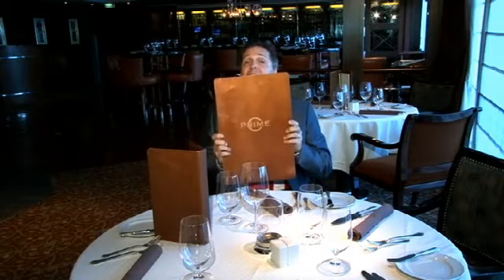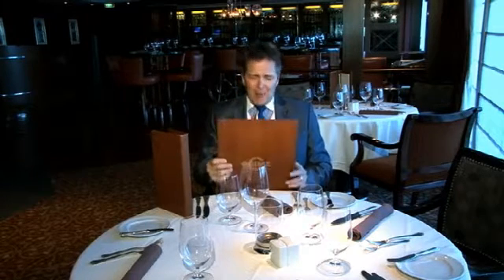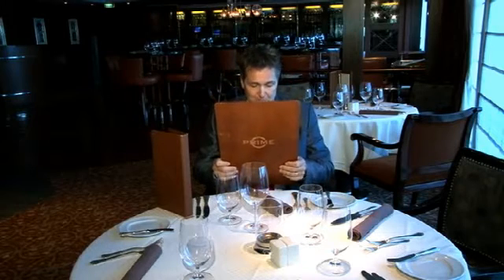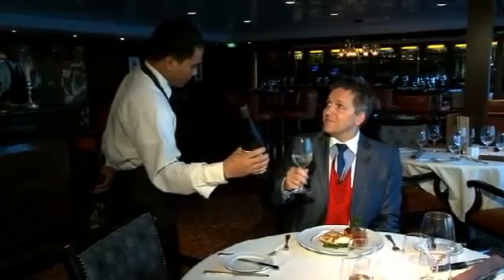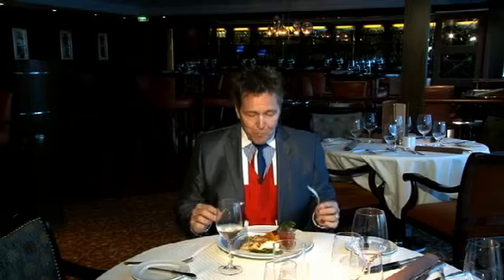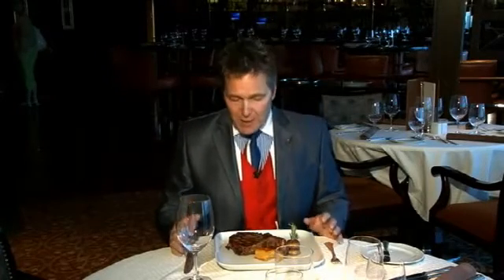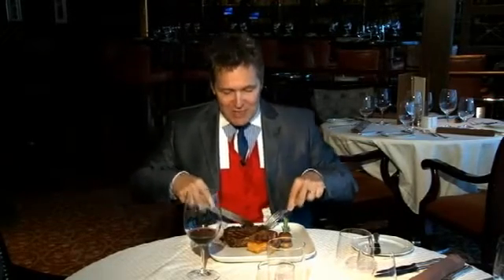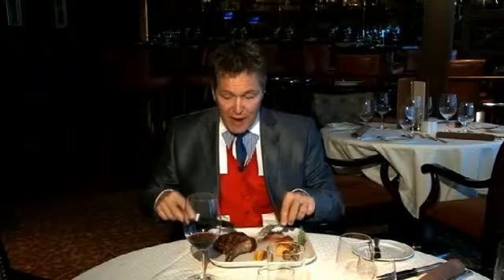Prime C.mp4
Promo for Prime C. Played alternate days.